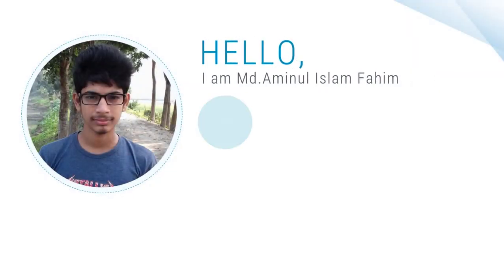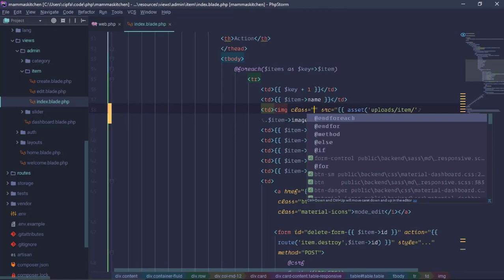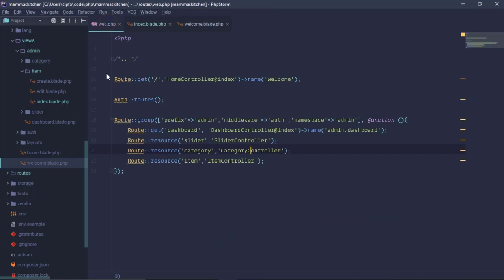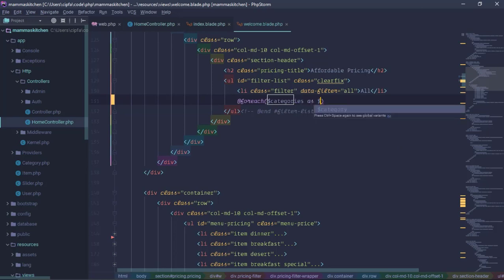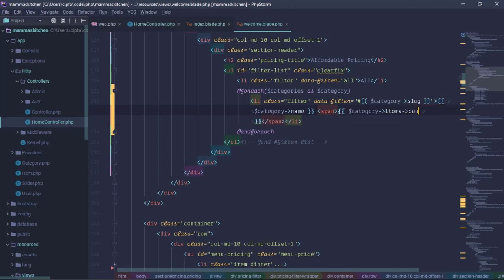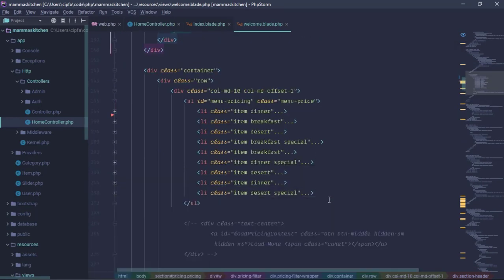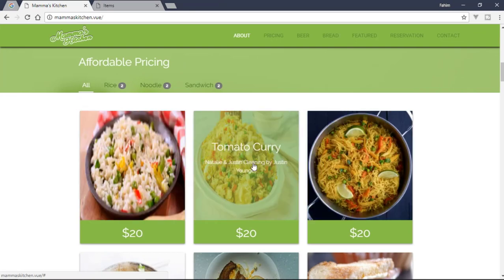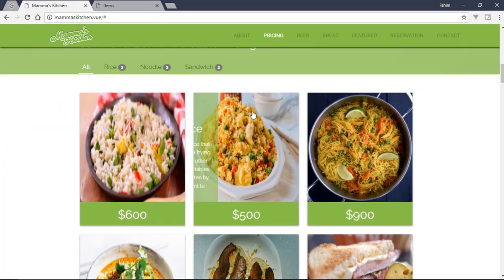Simple Restaurant Management (Mamma's Kitchen) in Laravel 5.6 Part:15 Show Item by Category